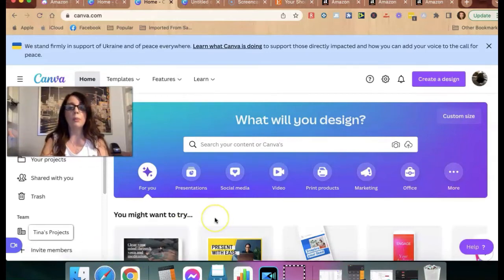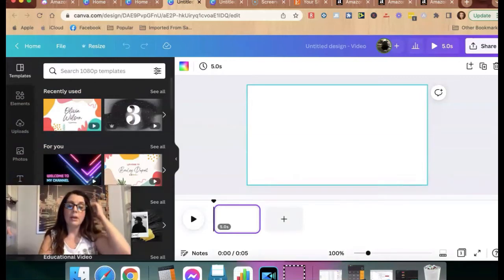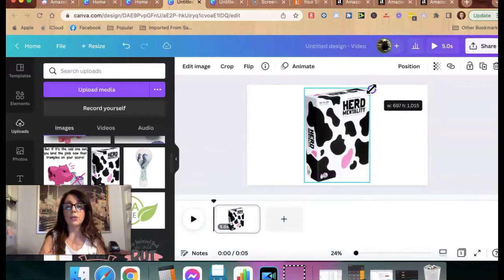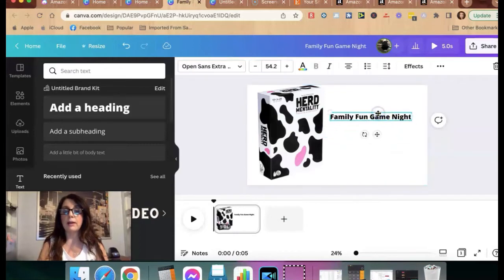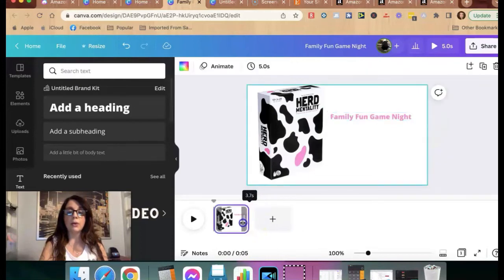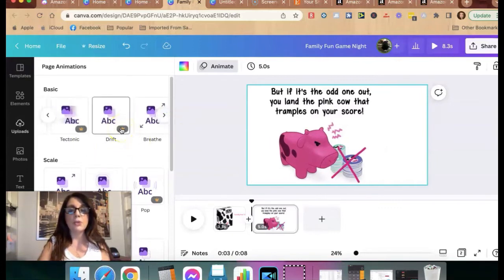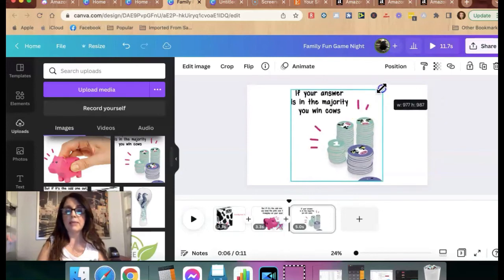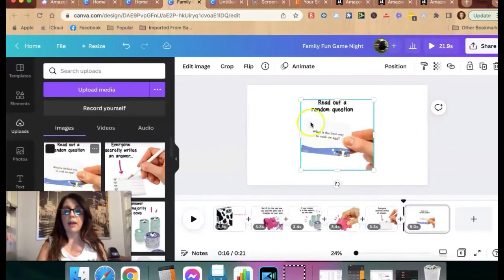How to make a video in Canva for Amazon & Etsy Listings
Did you know you can make a video super duper easy in Canva to upload to your Amazon or Etsy listings? Well you can! This is a simple way to make a video - super friendly beginner version.

Here is the Amazon video link shown in the video

Thanks for joining me here in Youtube as I slowly learn to make videos and build up my channel. I appreciate you for watching.
Tina